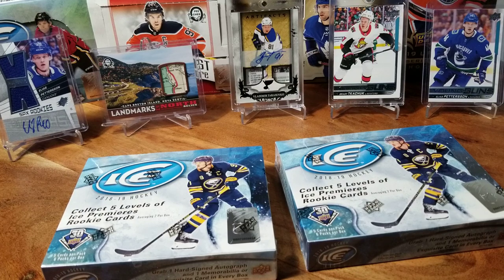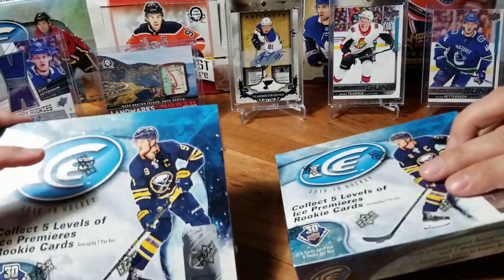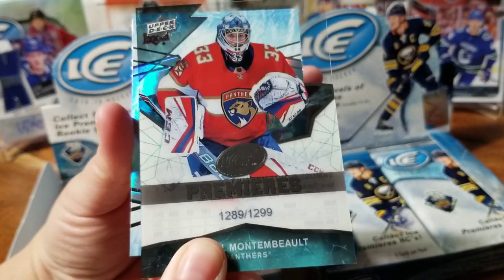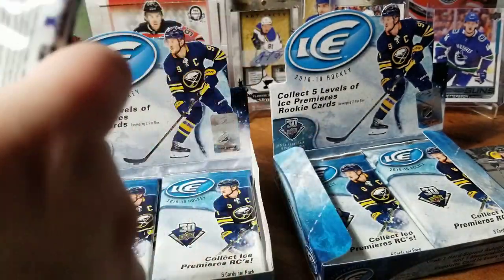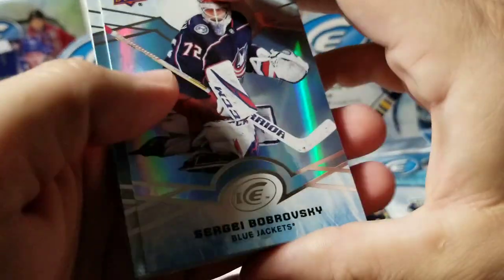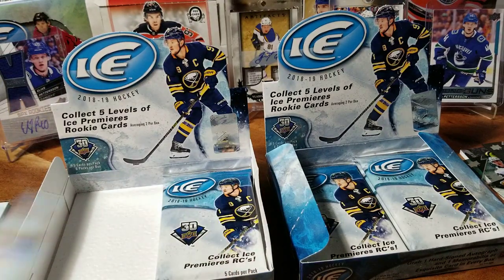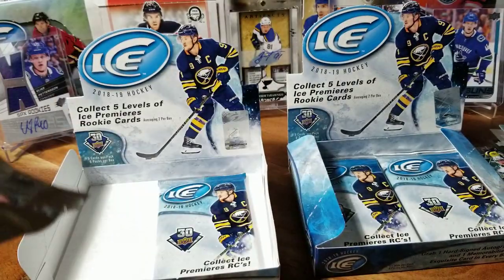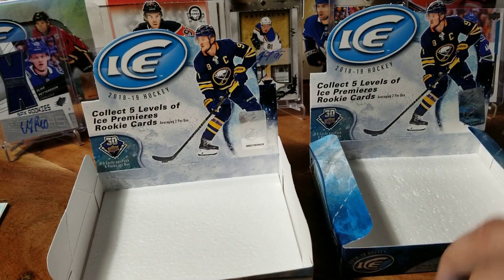RELEASE DAY BREAK! 2018/19 UPPER DECK ICE Box break | Head to Head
Today we're going head to head with an 18-19 upper deck ice 2018/19 Box Break - release day special.

Upcoming Release dates:
May 22 | 18-19 Upper Deck Engrained 2018-19
June 12 | 18-19 SP Authentic 2018-19